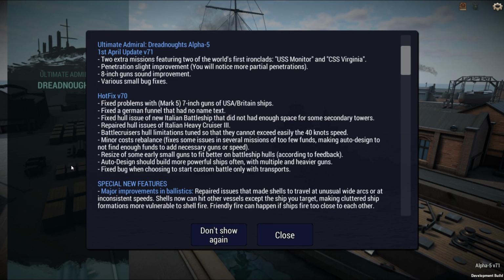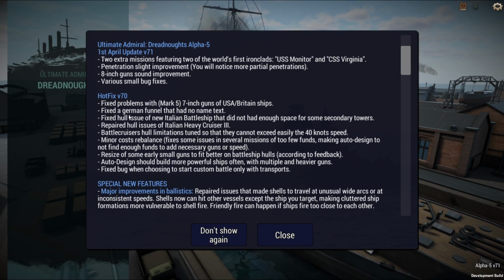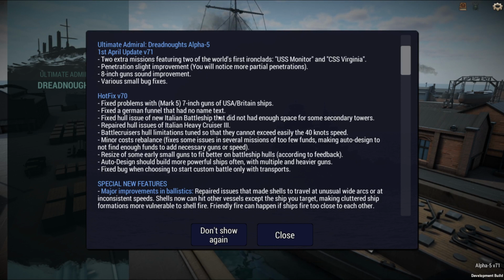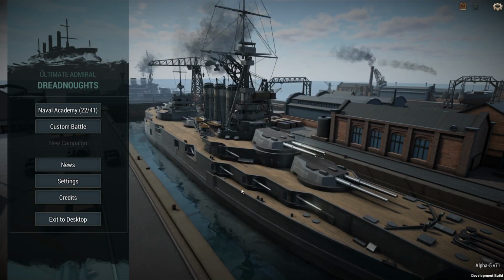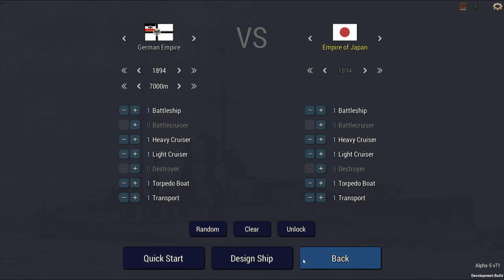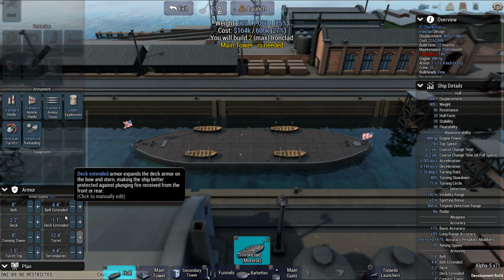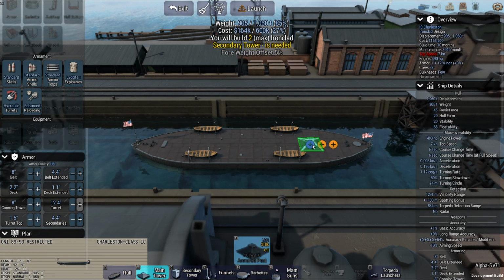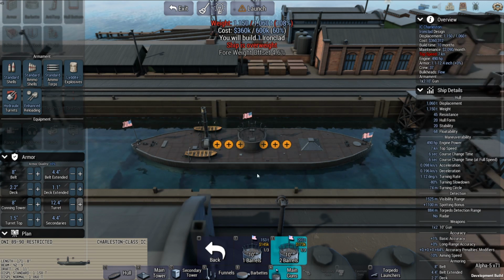USS Monitor - Ultimate Admiral: Dreadnoughts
New missions, the USS Monitor and CSS Virginia missions now available after the latest update.
So, of course I created a monitor to take on a Virginia type ironclad and had a duel.